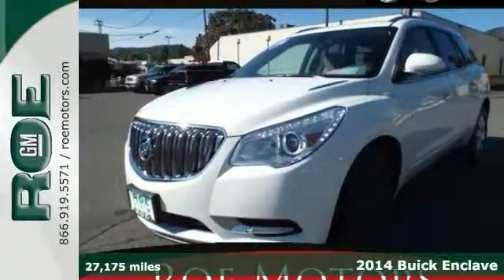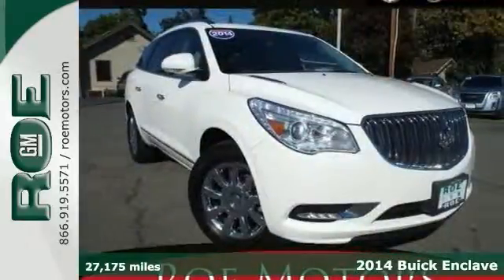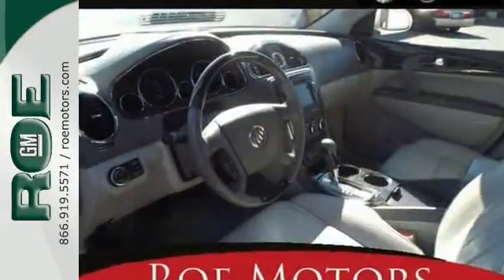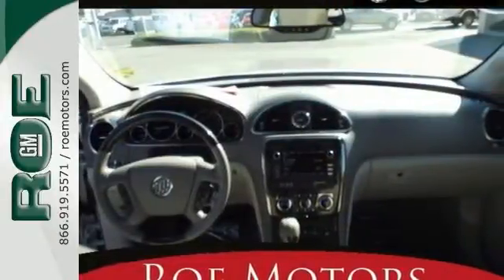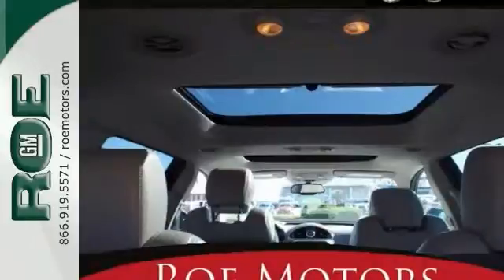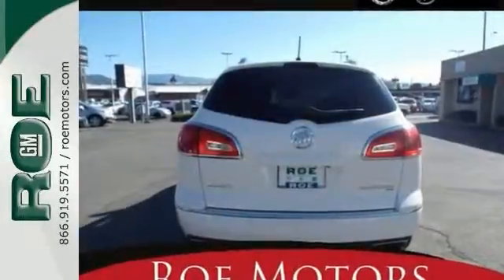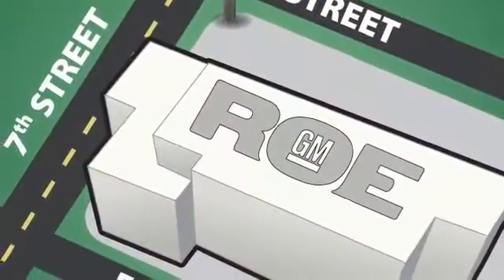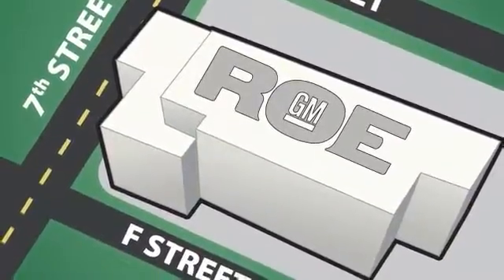2014 Buick Enclave Medford OR Grants Pass, OR #43606 - SOLD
Year: 2014
Make: Buick
Model: Enclave
Trim: Leather Group
Engine: 3.6L V6 SIDI DOHC VVT
Transmission: 6-Speed Automatic
Color: White
Interior: Titanium
Mileage: 27175
Stock #: 43606
VIN: 5GAKVBKD2EJ363991
WOW! You will be impressed with the interior of this Buick. Beautiful wood trim-Double Moon Roof makes for a bright interior-AWD-7 Passenger-Heated Leather-Back up Camera-Remote Start-Rear A/C(your passengers will appreciate this)brbrWhen you do business with Roe Motors, the owner will gladly provide you his personal cell phone number. He does this for two reasons: #1 - He's confident you'll have a great experience with Roe Motors and #2 - If for any reason you don't have a great experience with Roe Motors, he wants to know about it.

Address:
201 NE 7th Street